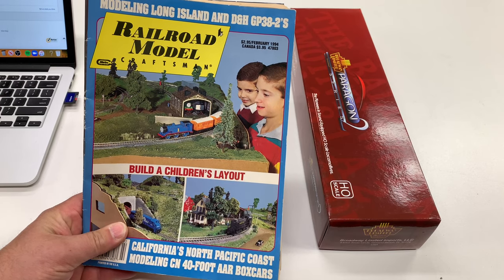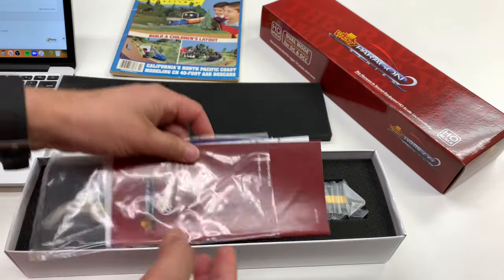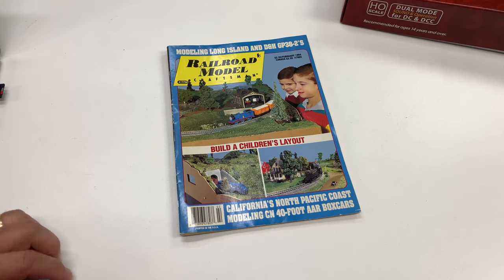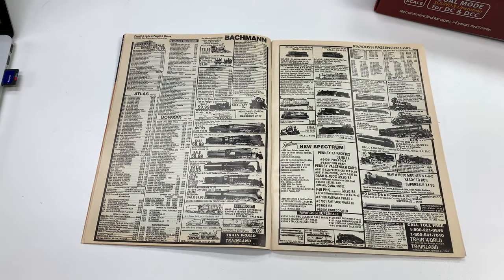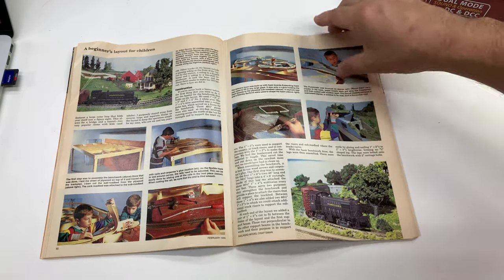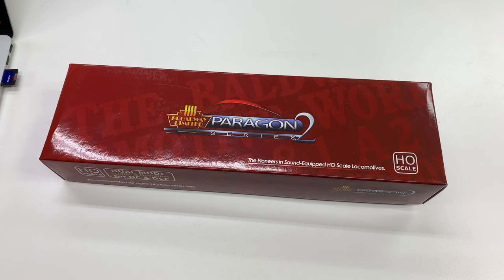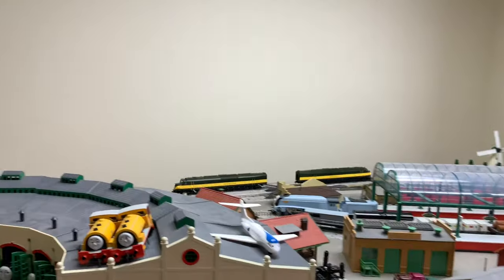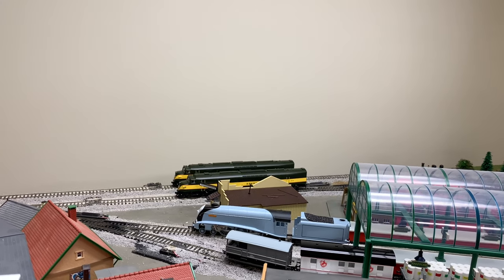Double Centipede! Crazy Locomotive - plus growing interest in model railroading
Haul from my father in law and from eBay. I got another Seaboard Air Line Centipede. Plus a look at a 1994 Railroad Model Craftsman magazine which has a nice article featuring getting young people involved in the hobby plus I look at the Trainworld ad

His eBay

📭 Fan Mail:
BrickTsar or Train Tsar Fun
66 Fire Tower Rd #264